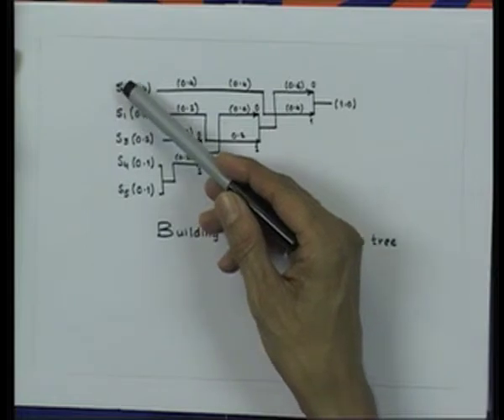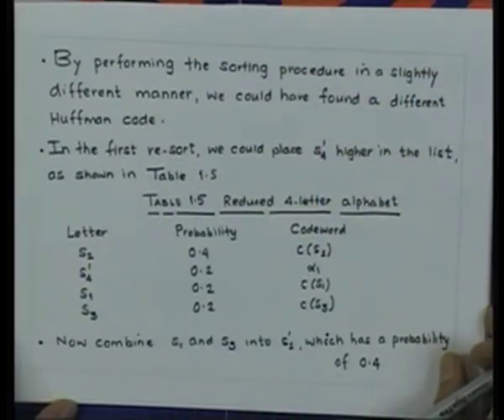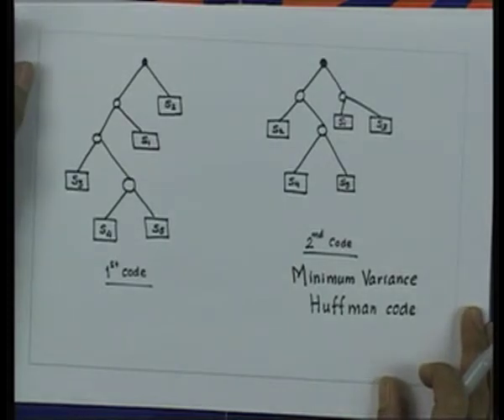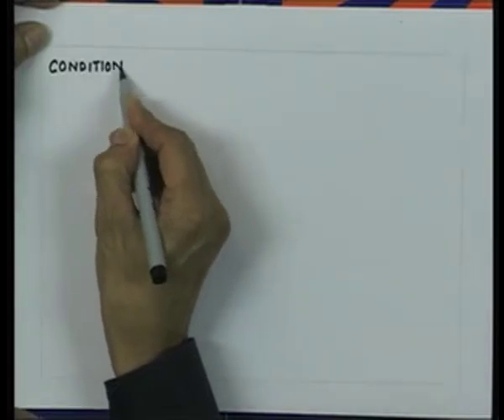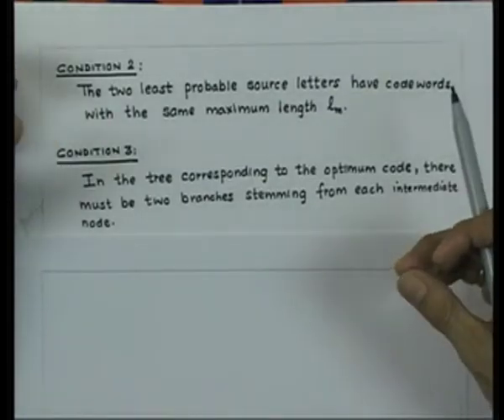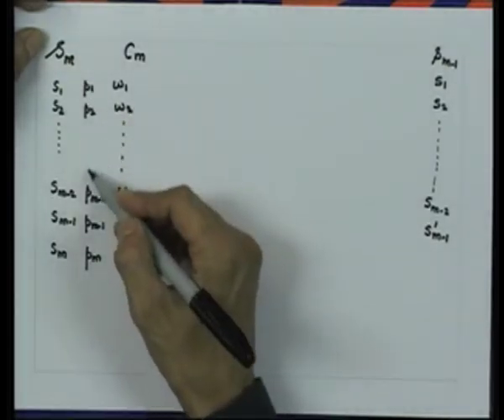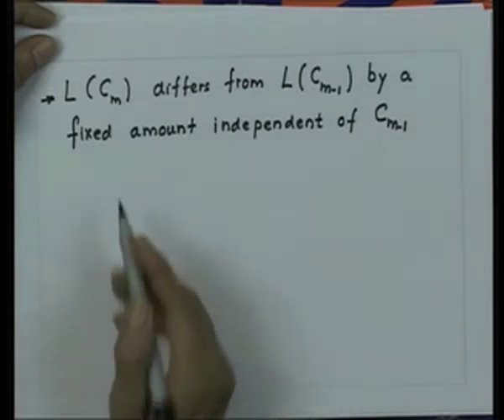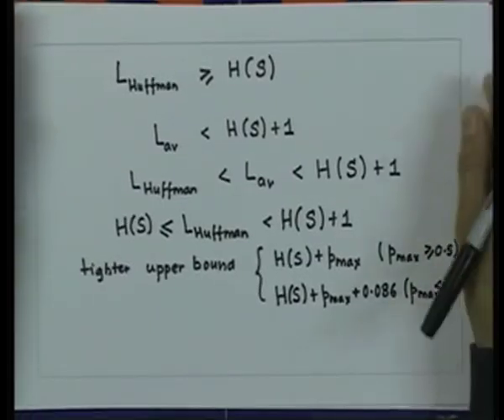Huffman Coding and Proof of Its Optimality